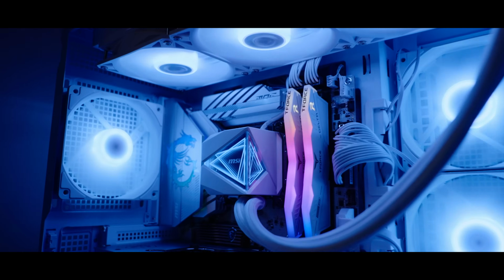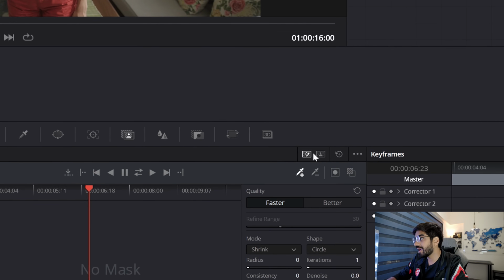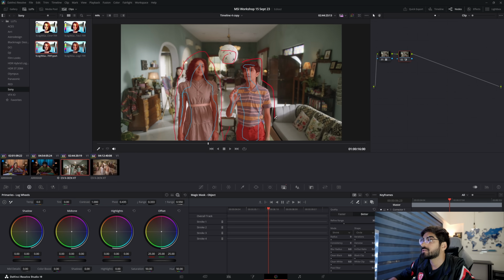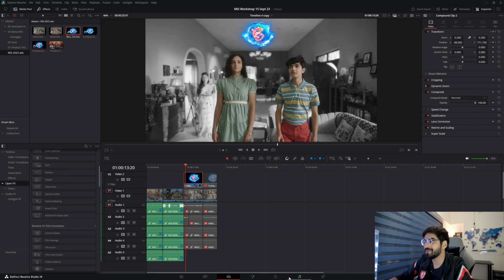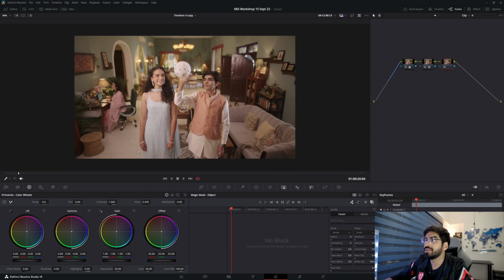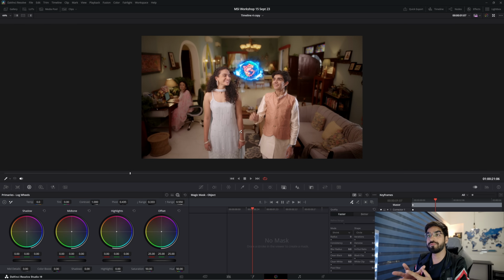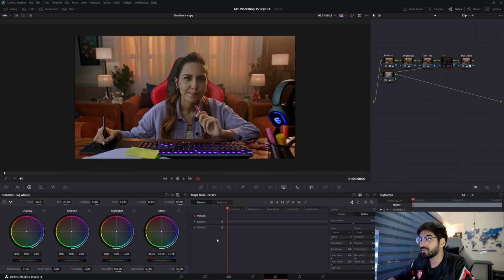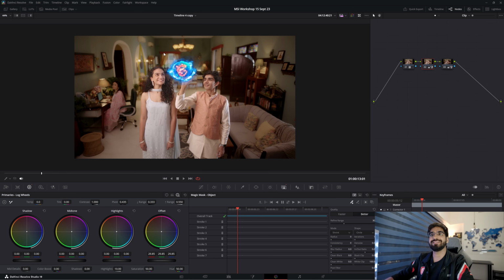DaVinci Resolve Workshop 5 - How to use Magic Mask? Part 1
In this workshop, we will explore how to use the Magic Mask tool in DaVinci Resolve. Leveraging this powerful AI feature, we will learn how to separately color grade the subject and the background, giving you greater control and creative flexibility in your edits.

Want to edit your videos smoothly and effortlessly? Check out the equipment I used in this workshop:

🖥️PC
Processor: Intel® Core™ Ultra 9 Processor 285K
RAM: 32GB (16GB x 2) DDR5

Follow us to get the latest news!